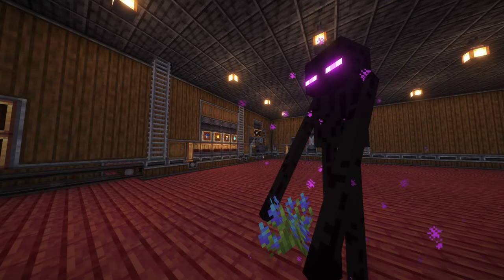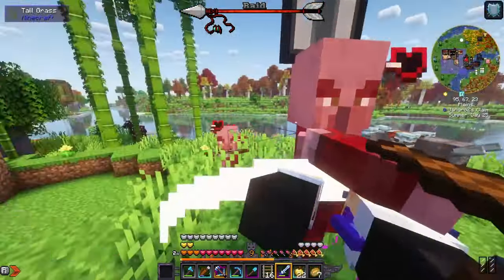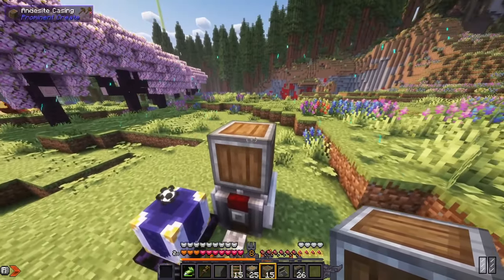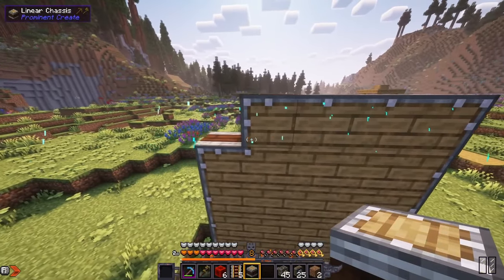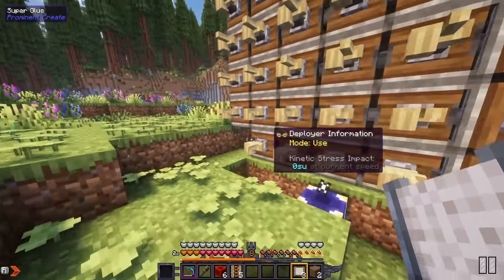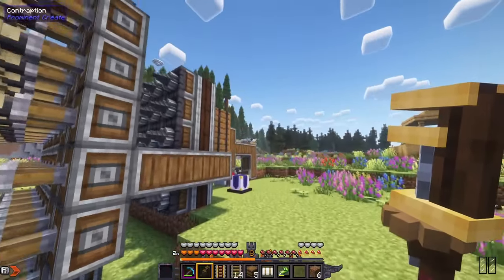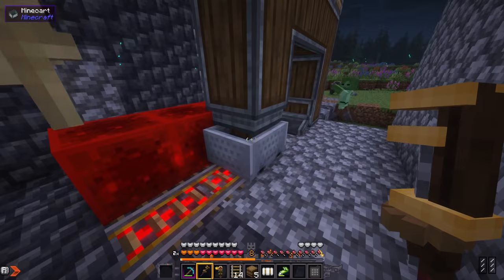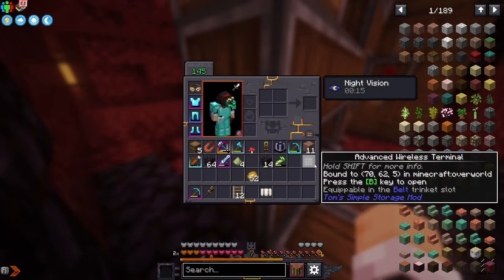I made a Create Mod Tunnel Bore Mining Contraption in PROMINENCE II RPG #11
Now we're doing stuff with Create. Check it out! And hey, why just follow build videos when you can learn how to do it with me and make your own cool contraptions.

Let's play Prominence II! Join me in a Let's Play of the updated version of this popular modpack!  It's got a story line! Tons of adventure content, mobs, structures, tech & magic mods. If you like exploring, finding many structures, and getting into fights, automating with tech, this could be just what you're looking for!

Try it yourself! Download Prominence II Fabric on CurseForge